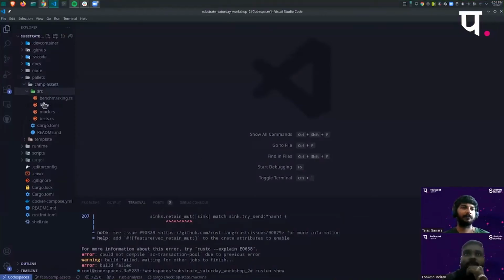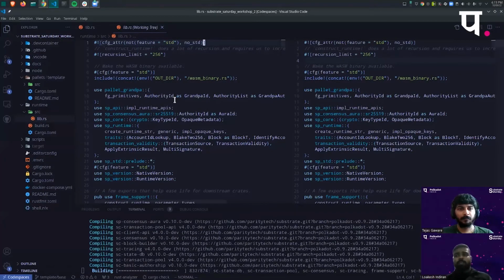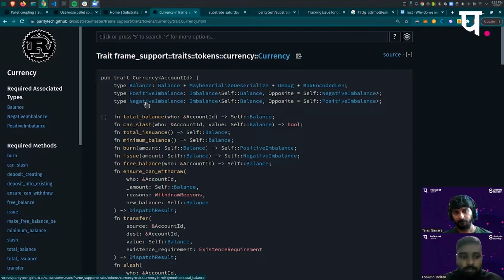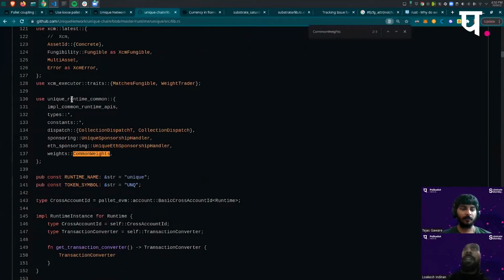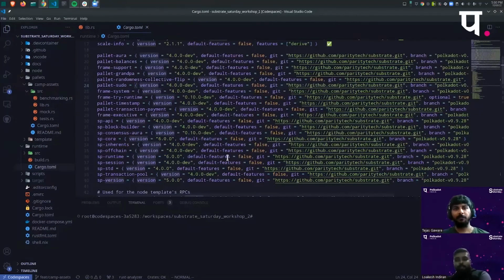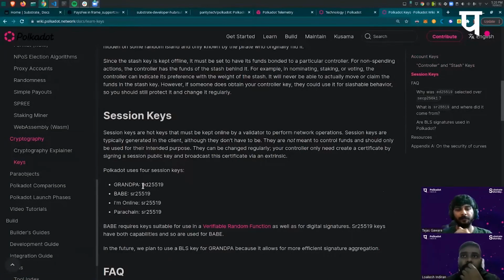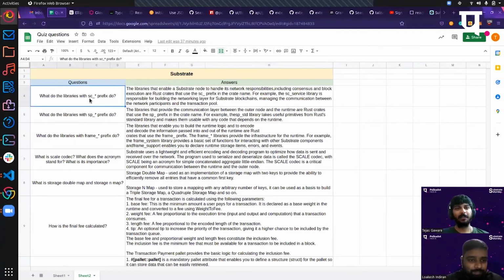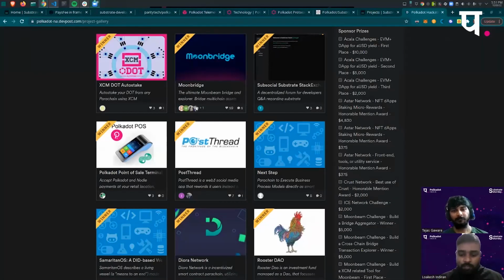Substrate Saturday - Bootcamp Series 2 | Episode 9 | 10.09.22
In this episode, Mentors continued the live sessions on rust alongside a super interactive and fun quiz with the attendees. Missed it? Relive it here.

What is Substrate Saturday?
Substrate Saturday is a FREE 3 month bootcamp with 6 interactive training sessions ONLY for developers. The workshops will cover fundamentals of Rust & Substrate from scratch, including live coding sessions and one on one mentoring. This foundation level curriculum training is in sync with global substrate standards set by Parity & Web3 Foundation.